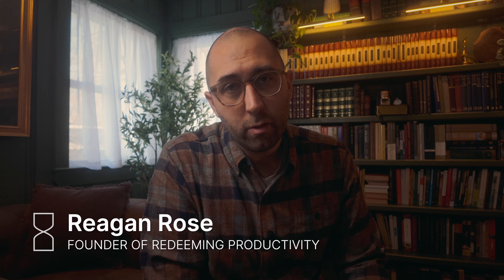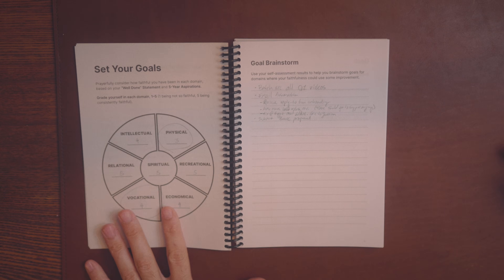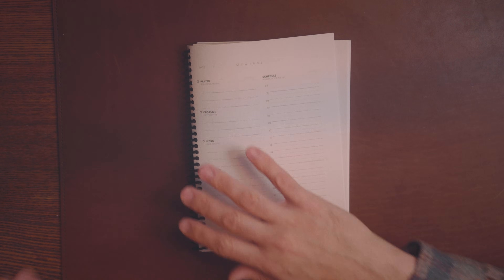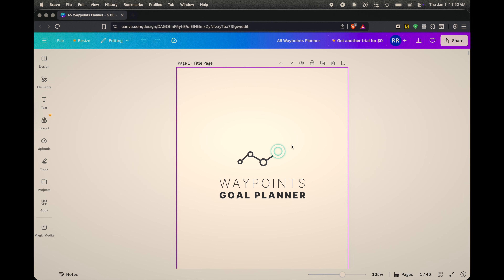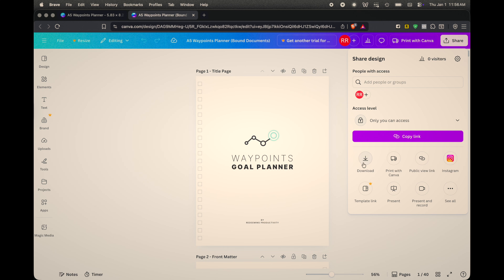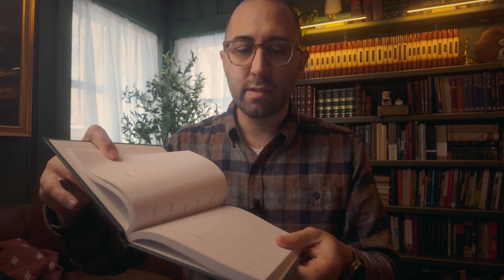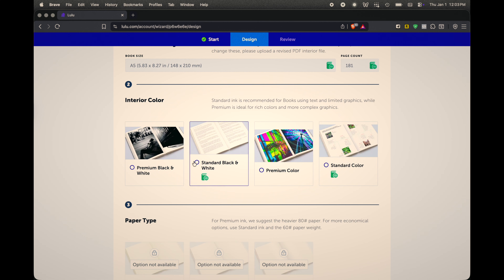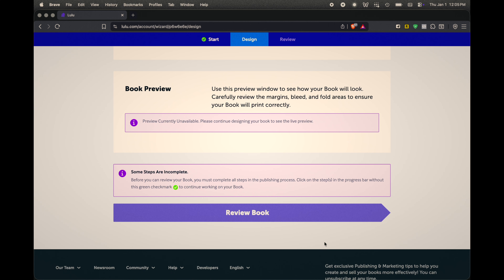I Made My Own Planner (You Can Too)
How I used Lulu, Affinity, and Canva to create a custom productivity planner.

TIMESTAMPS
0:00 Intro
0:44 My Planner
4:10 Designing a Planner in Canva
6:33 Getting It Printed
7:16 Printing with Lulu
9:02 Advanced: Designing with Affinity
12:12 Conclusion